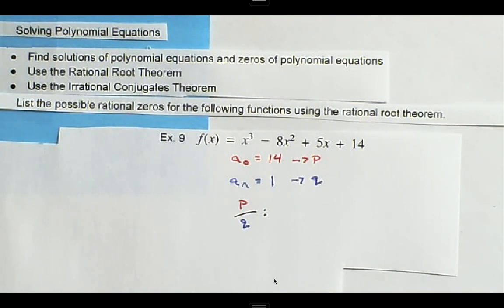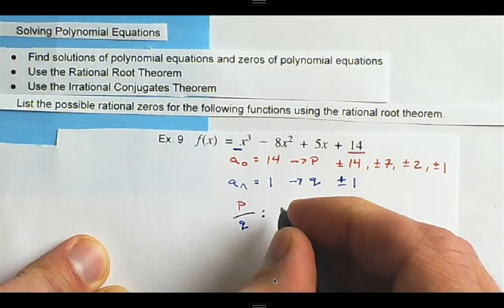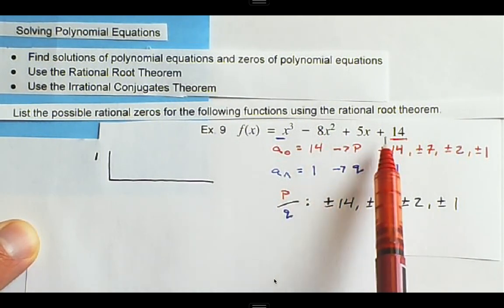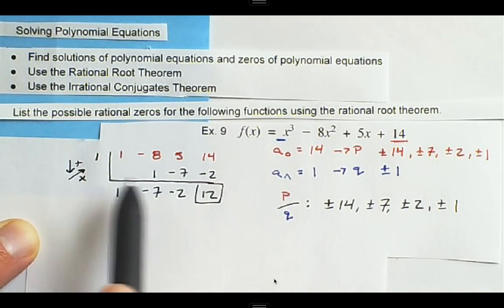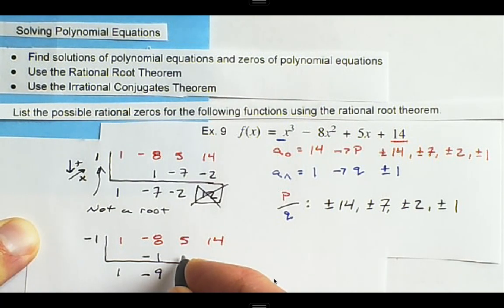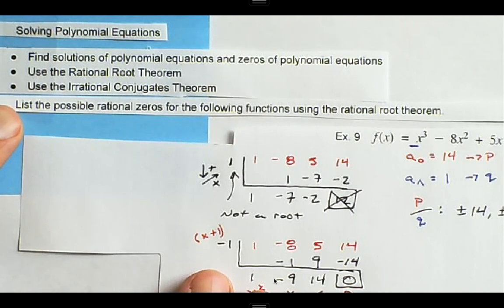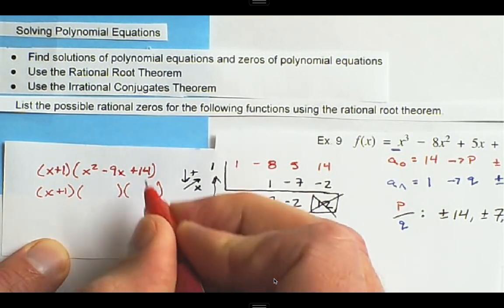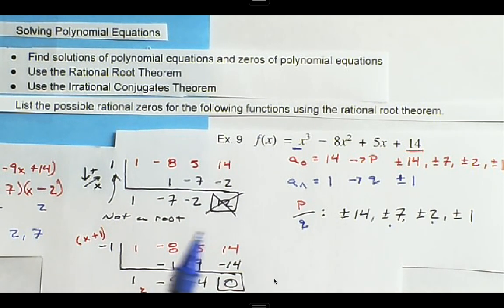A2.04.05.VD.09.Solve Polynomial Equations Rational Root Theorem